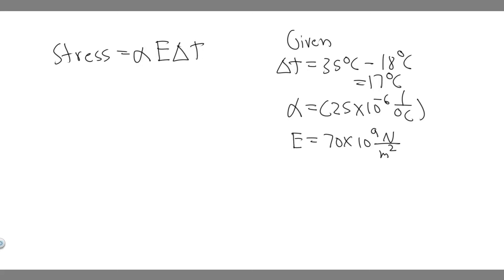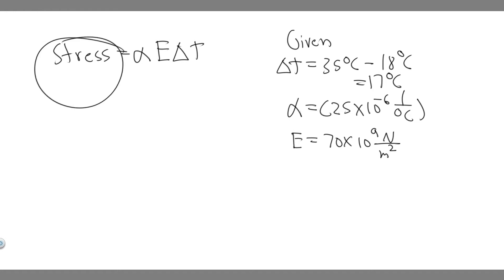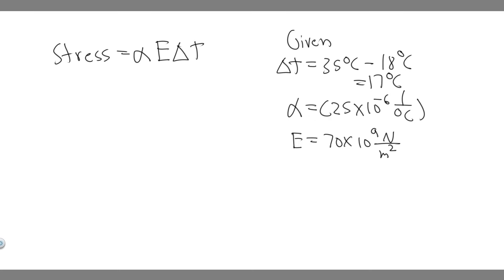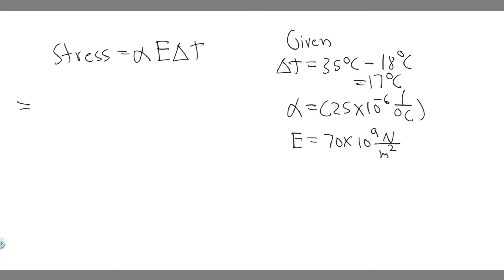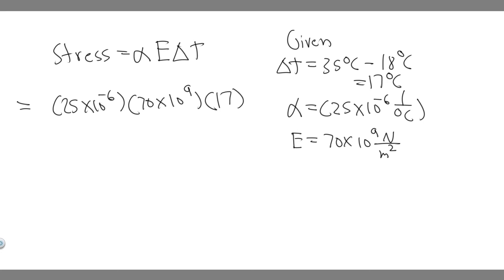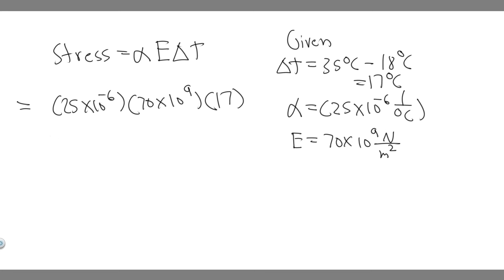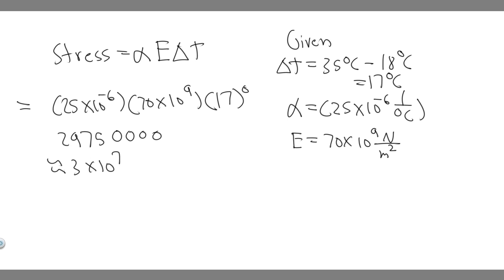An aluminum bar has the desired length when at 18°C. How much stress is required to keep it at this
An aluminum bar has the desired length when at 18°C. How much stress is required to keep it at this length if the temperature increases to 35°C? .